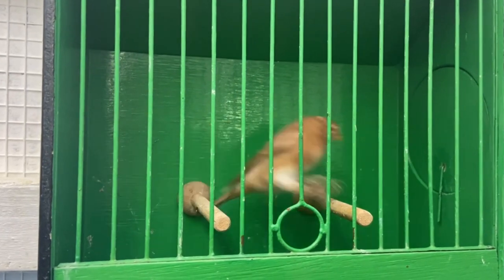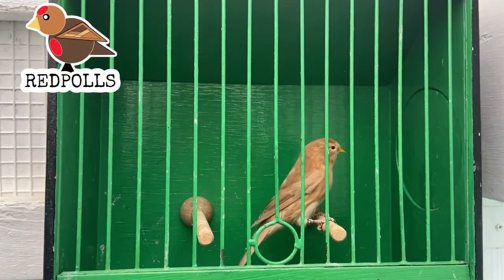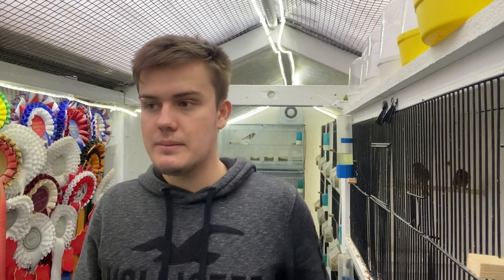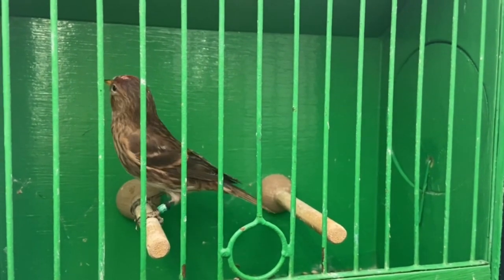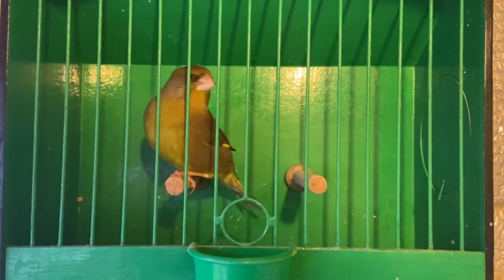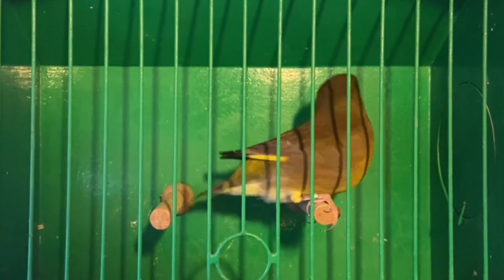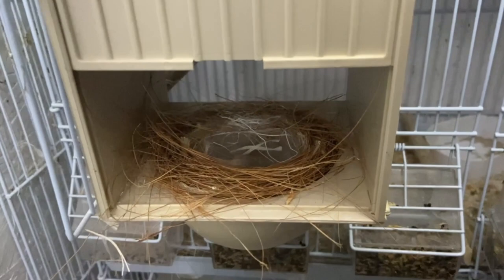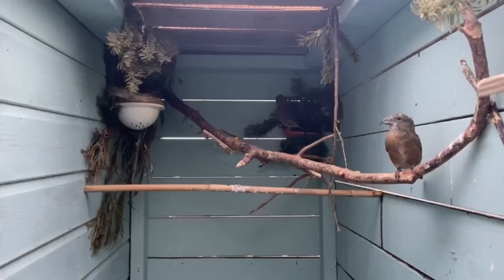The World CHAMPION Redpoll?! | + More New Birds